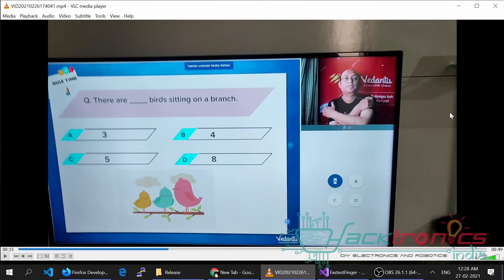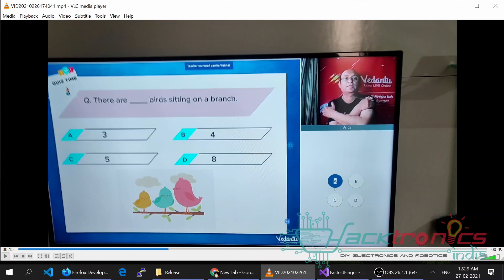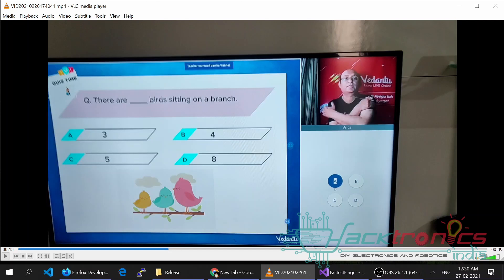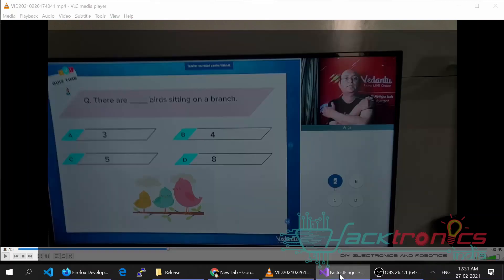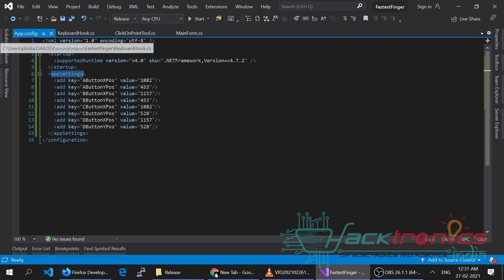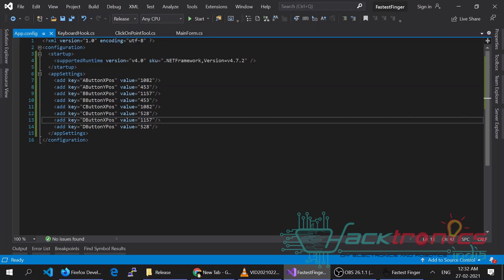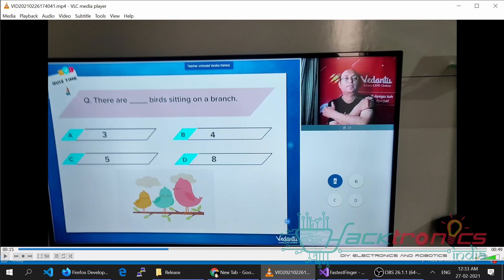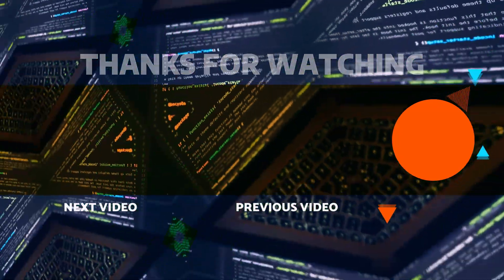Comfort way to take online classes and quiz like Vedantu classes